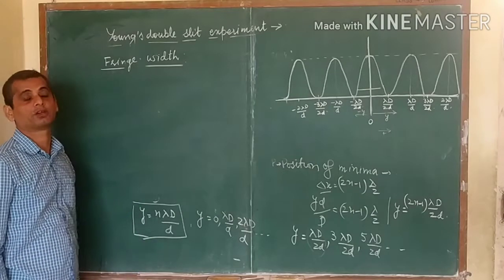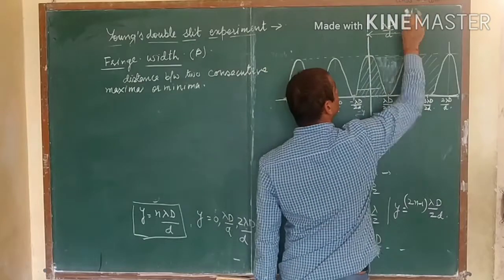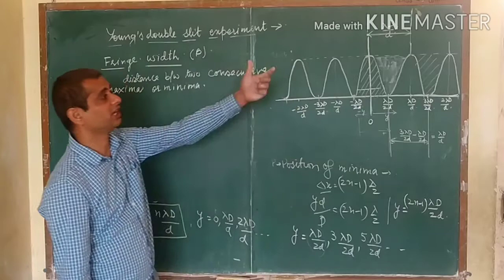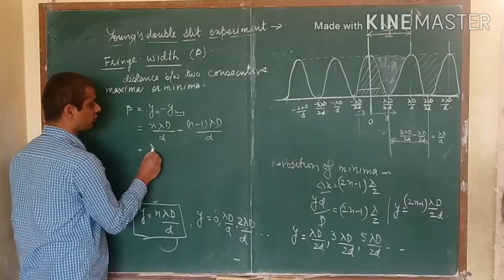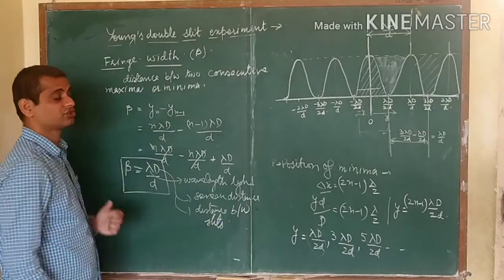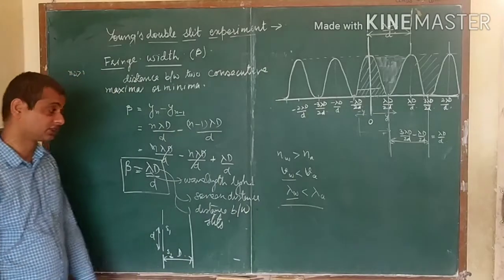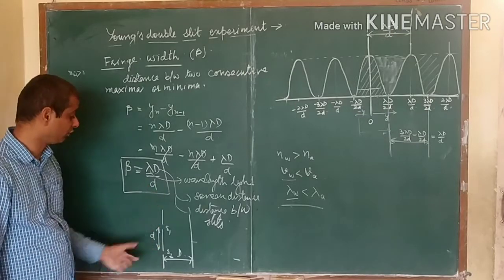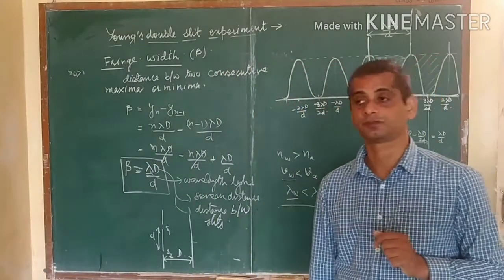Class XII Chapter 10 video 12,finge width inyoung' double slit experiment